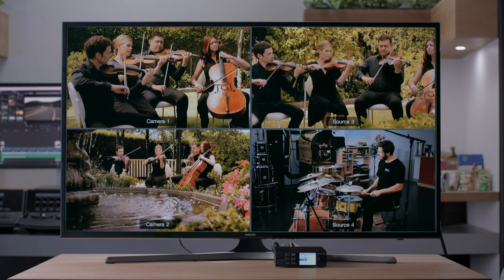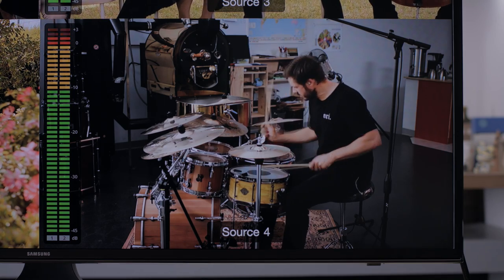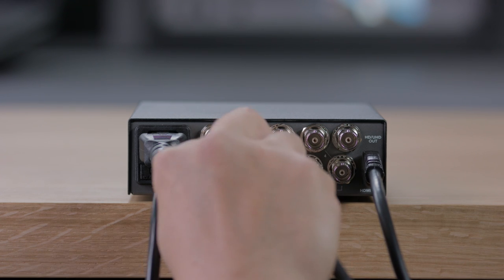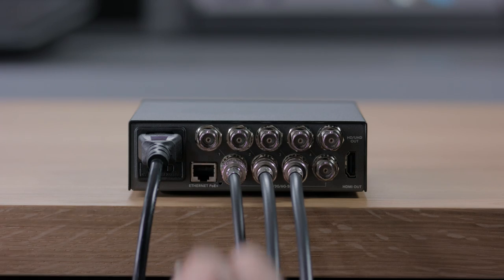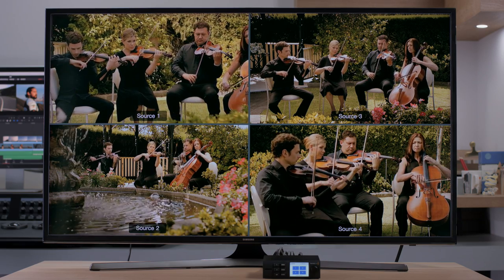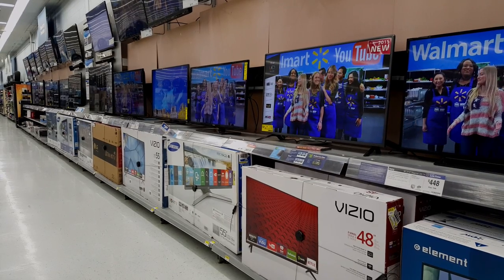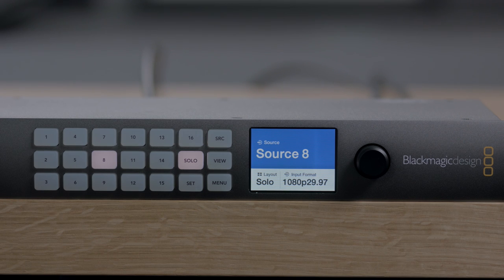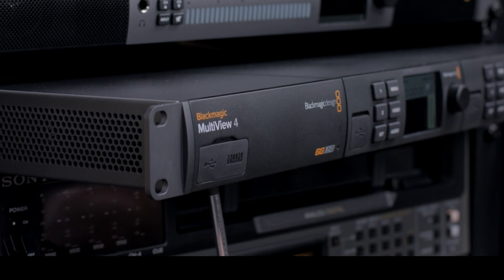Introducing Blackmagic MultiView 4